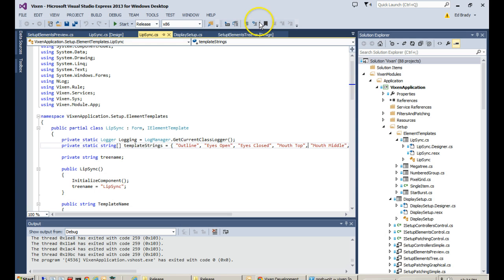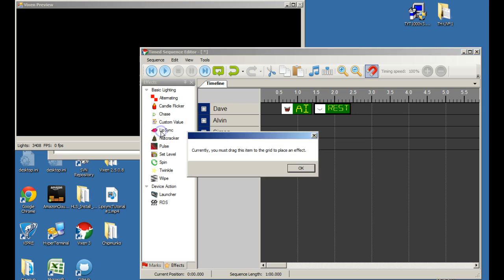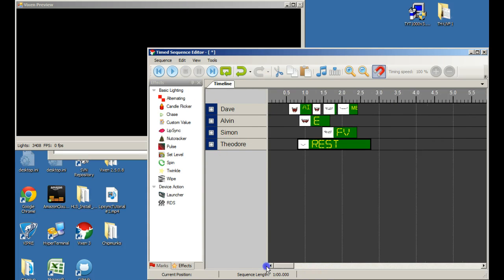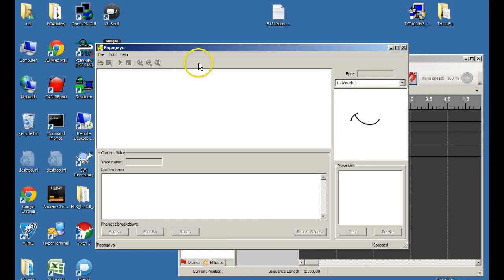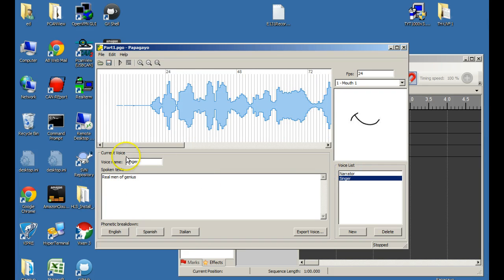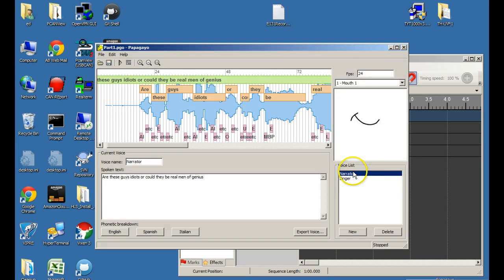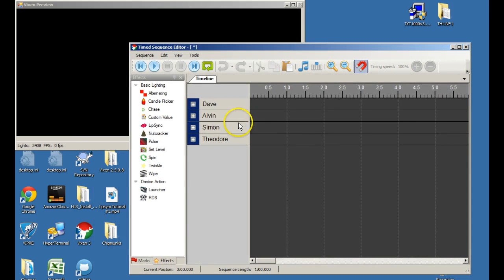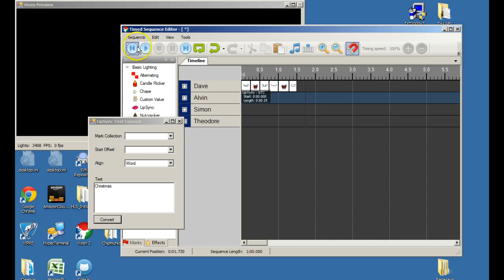Lip Sync Overview #2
Part 2 of the Lip Sync Overview Video Series